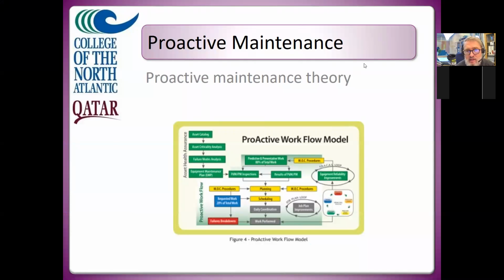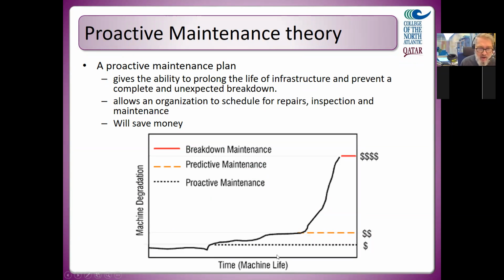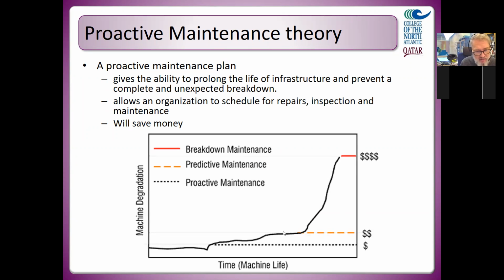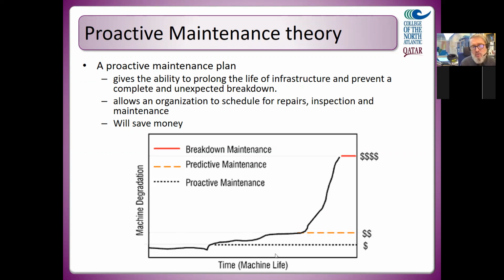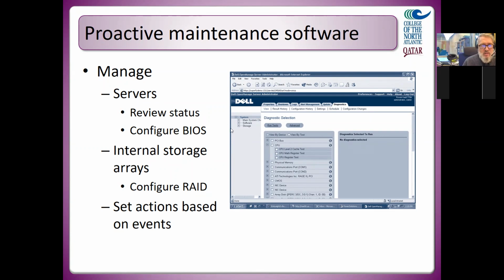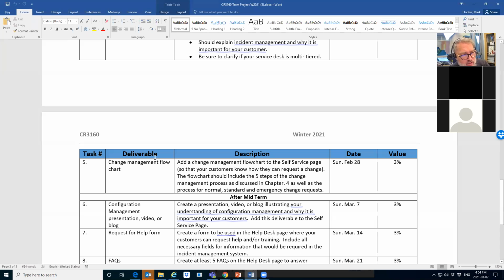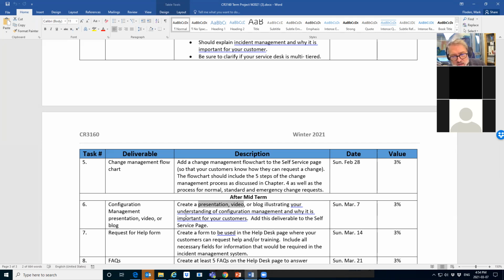CR3160 Section 2 Class 7 March 2021 ProActive Maintenance